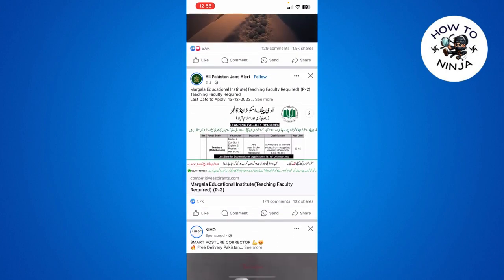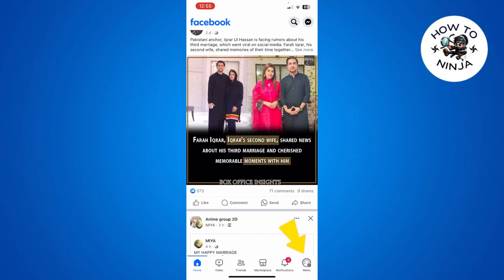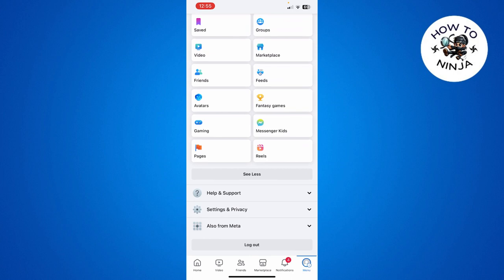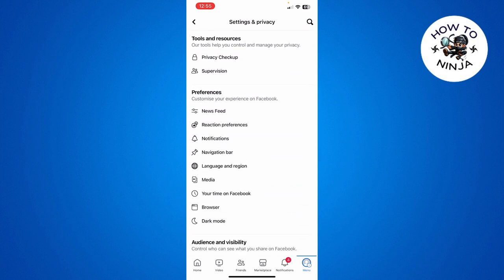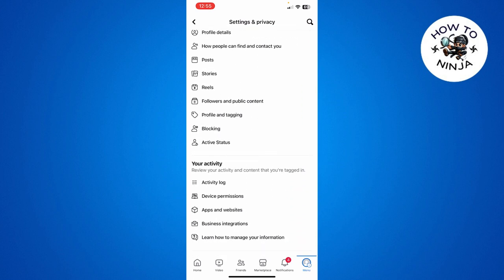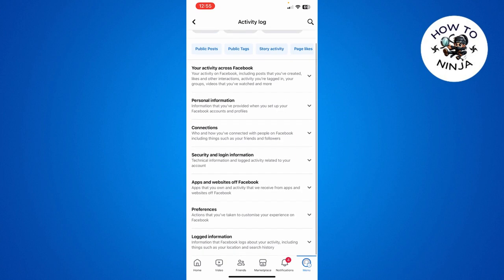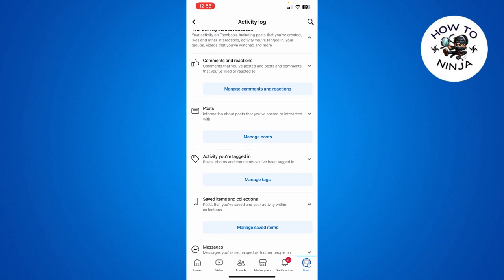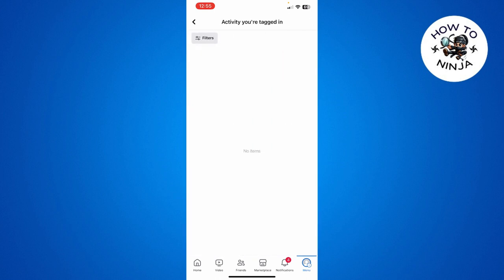How to UNTAG YOURSELF on Facebook (2025)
In this video, I will show you how to untag yourself on Facebook from posts and pictures that you don't want to be associated with. You will learn how to access your activity log, find the posts you're tagged in, and remove the tags. Whether you want to untag yourself on Facebook on desktop or mobile, this video will teach you how to do it in a few minutes.

TimeStamp

00:00 Intro
00:10 How to Untag Yourself on Facebook